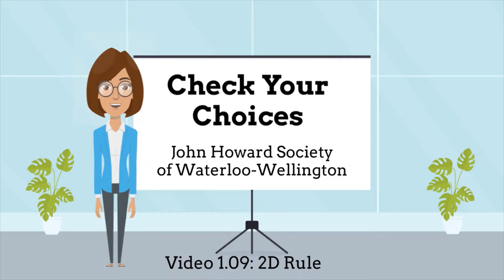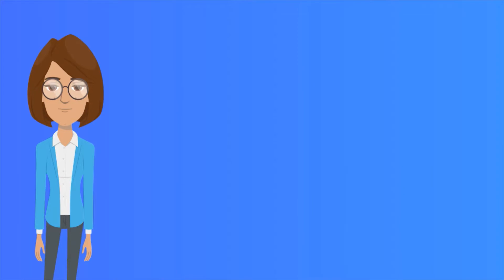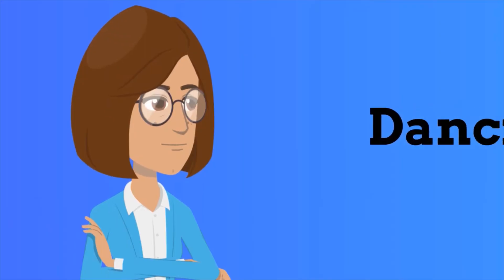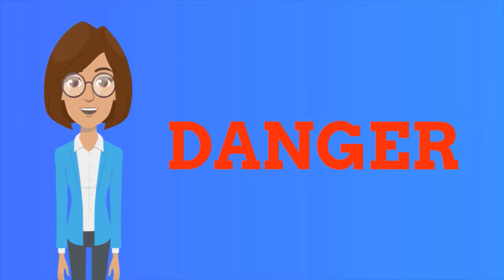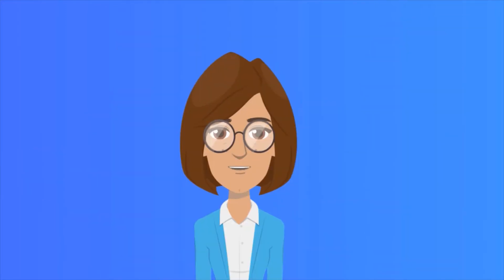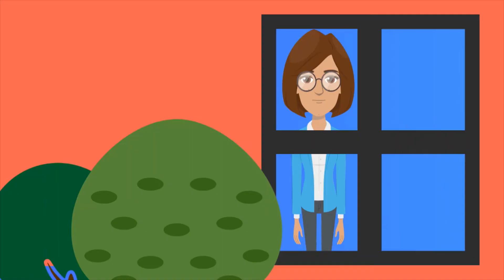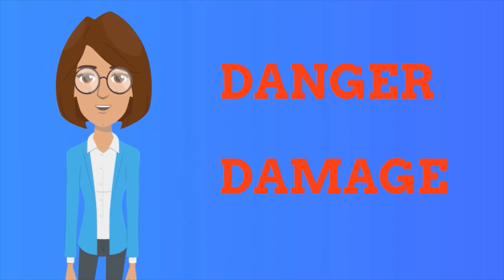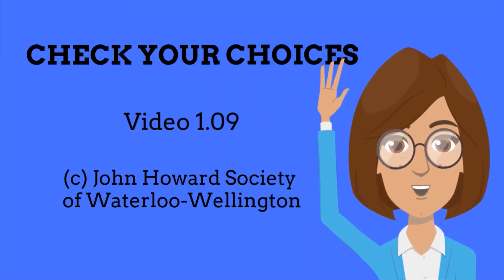Video 1 09 2D Rule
In our ninth video for our younger audience (5-7 year olds), we discuss the 2D rule as it applies to Seeking Help.  There are two words that start with the letter D that help kids to know that they should go get an adult for help right away.  Do you know what the two words are?